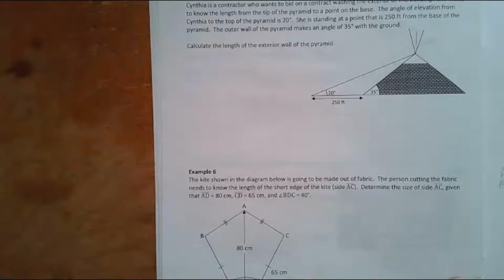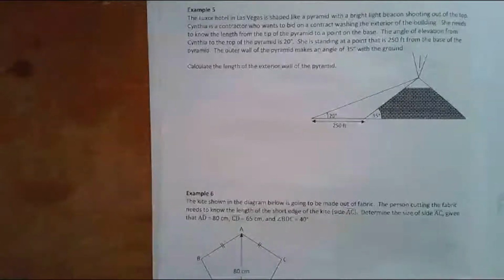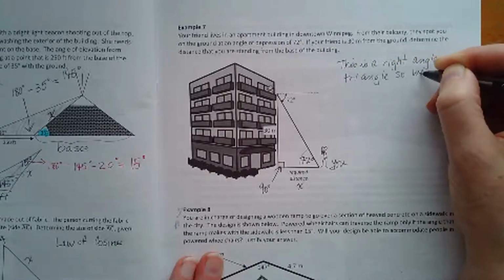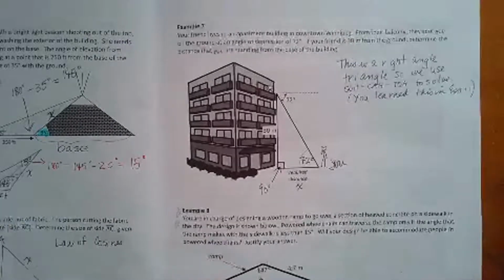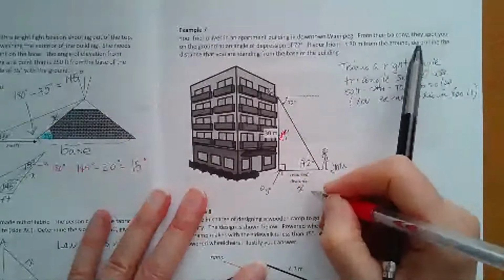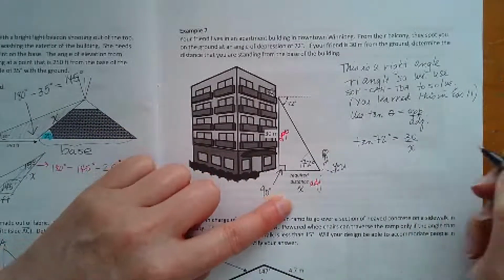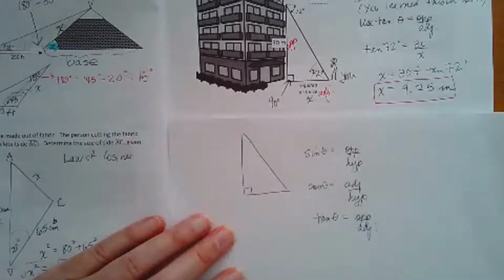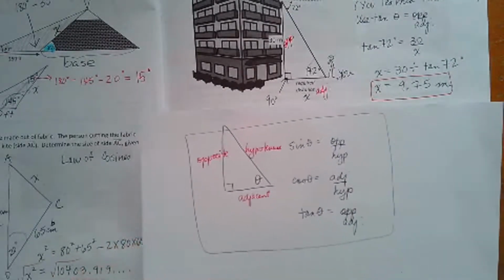40S Essential April 14